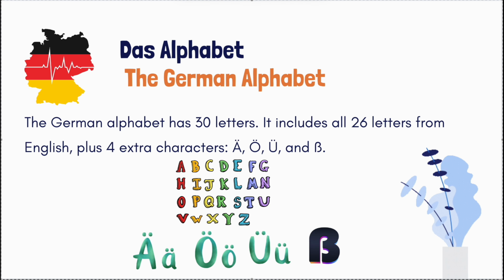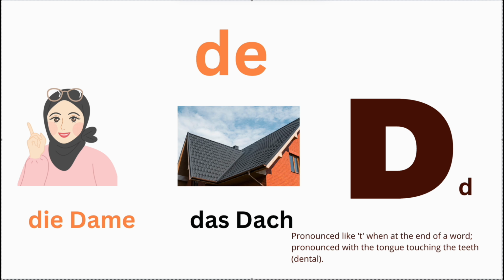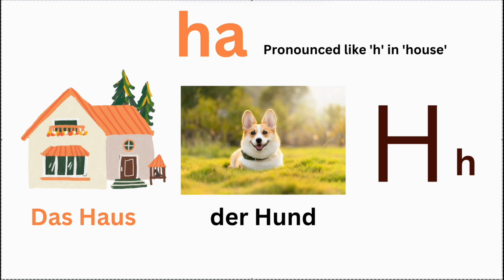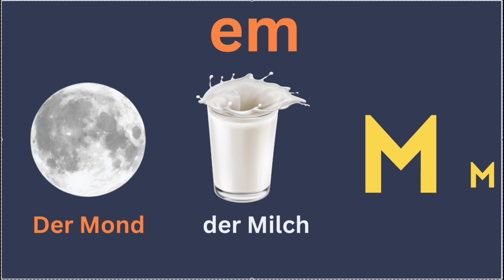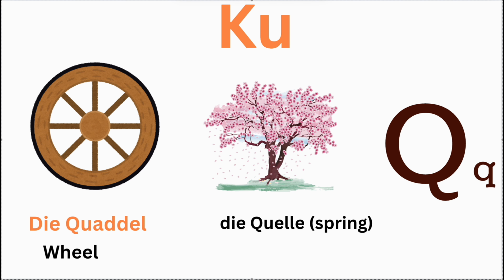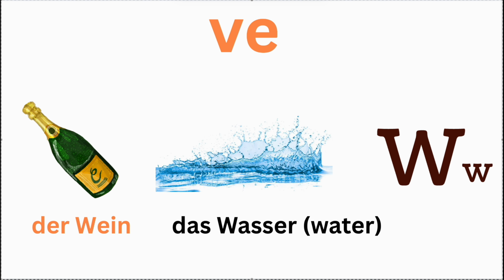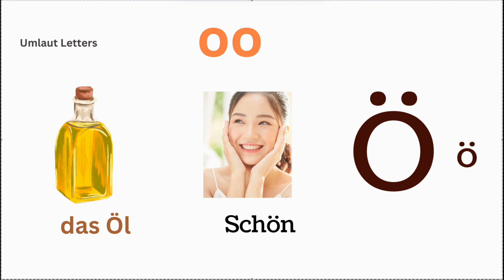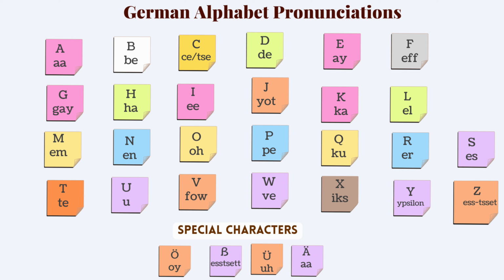Learn German Alphabets A to Z | Letters & Pronunciation for Beginners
📘Master the German Alphabets from A to Z!
In this video, you’ll learn all 26 letters of the German alphabet, including how to pronounce them correctly. Perfect for beginners who are just starting to learn German. We’ll also cover special characters like Ä, Ö, Ü, and ß with clear pronunciation and examples.

💡 What You’ll Learn:
✅ A to Z German letters
✅ How each letter sounds in German
✅ Special letters: Ä, Ö, Ü, ß
✅ Basic pronunciation tips
✅ Beginner-friendly explanations

🎧 Watch till the end for a quick recap and pronunciation practice!

📌 Join our playlist: Learn German for Beginners